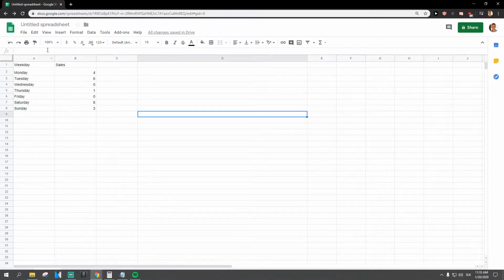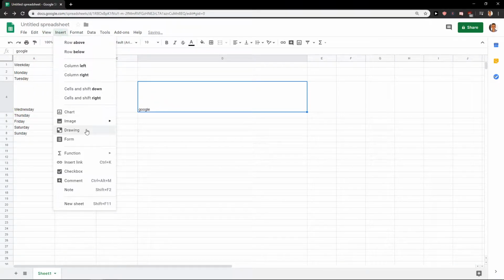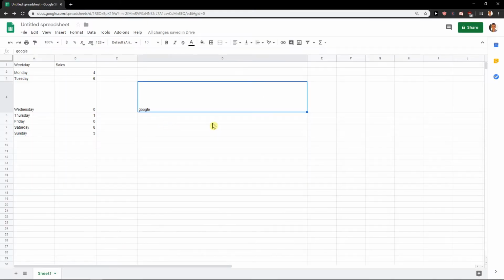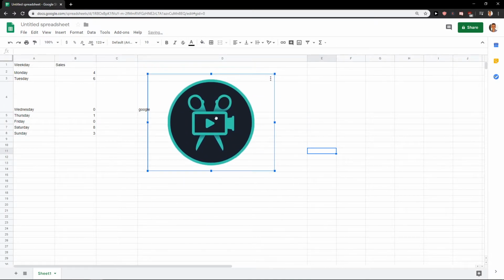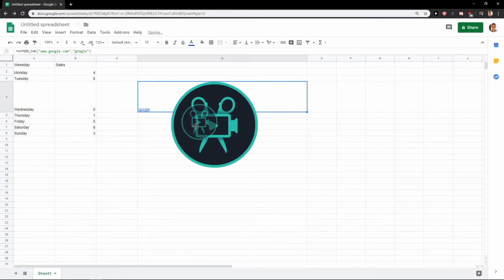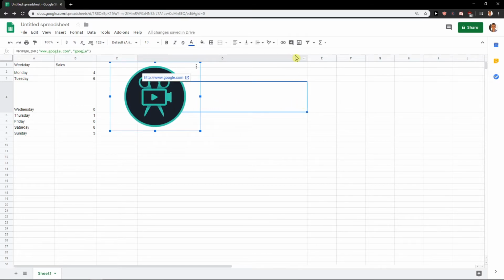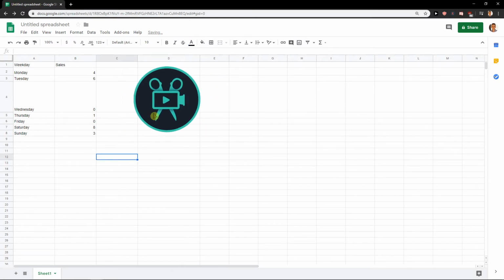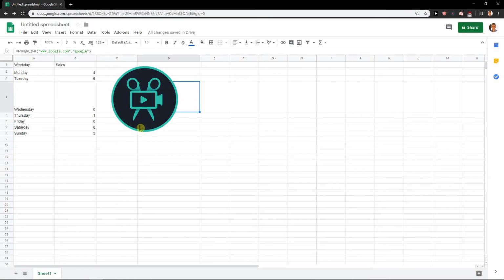Google Sheets - How To Make An Image A Link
In this video you will learn How To Make An Image A Link in Google Sheets

 , transferwise ‏‏‎ ‎

GET AMAZING FREE Tools For Your Youtube Channel To Get More Views:
Tubebuddy (For GROWTH on Youtube):